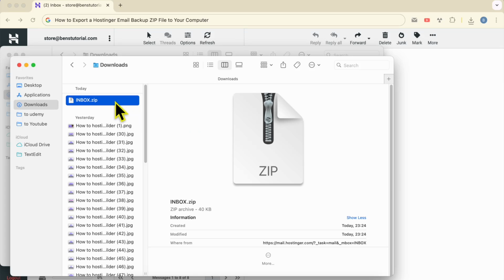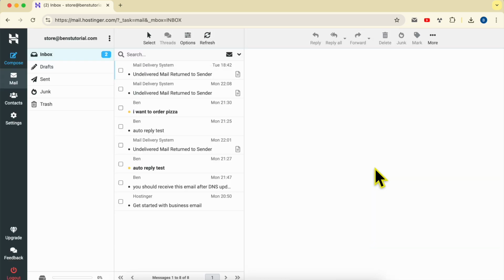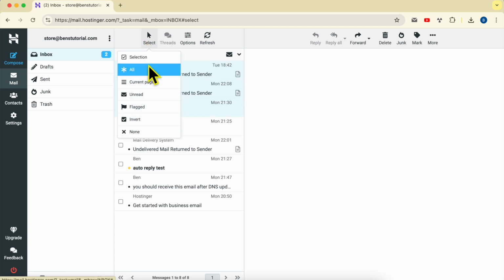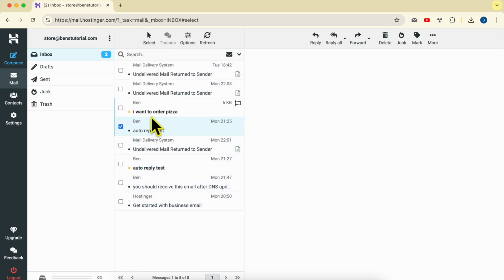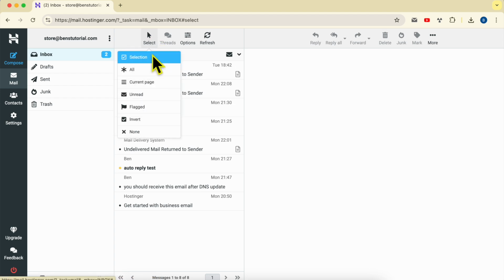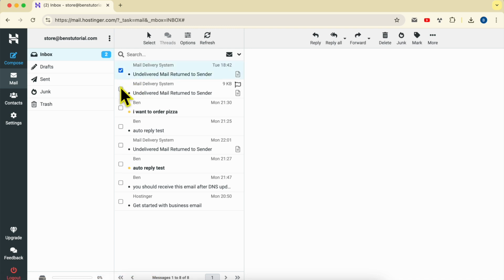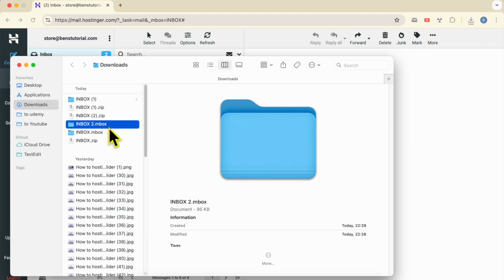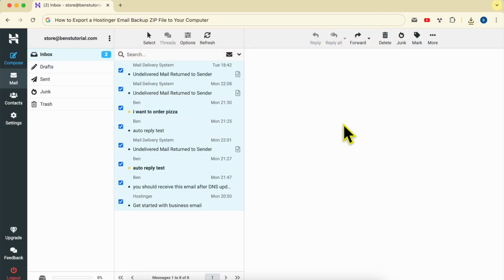How To Export Hostinger Email Backup Zip File To Your Computer Easily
Learn how to export a Hostinger email backup zip file to your computer easily in this step-by-step tutorial. In this video, I show you how to select multiple emails, use the invert selection feature, and download your emails in different backup formats, including inbox format and maildir format. Exporting a Hostinger email backup zip file to your computer has never been easier. Follow along as I guide you through exporting a Hostinger email backup zip file to your computer and keep your emails safe. This tutorial also covers tips for managing your Hostinger inbox and ensuring all your messages are properly backed up.